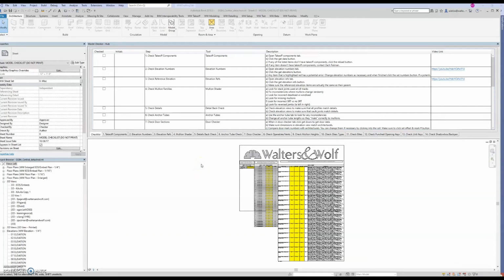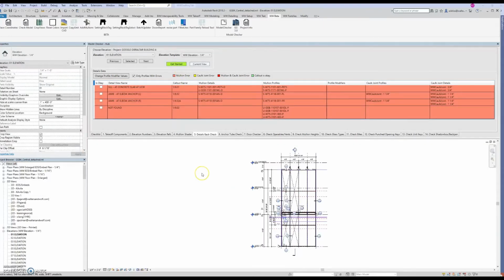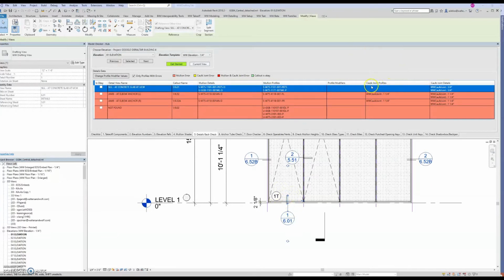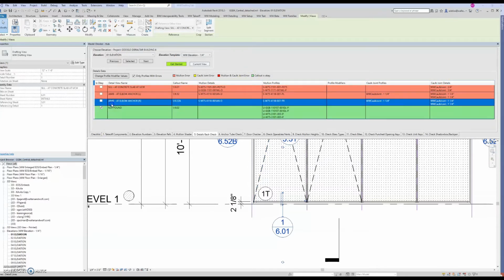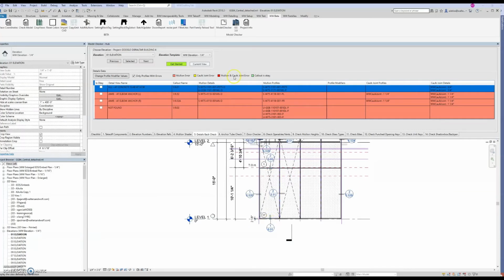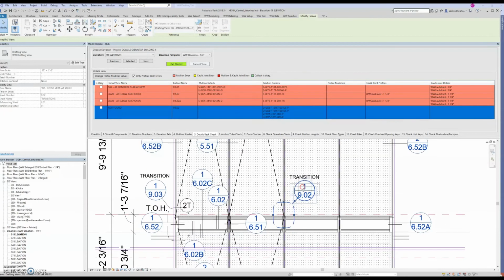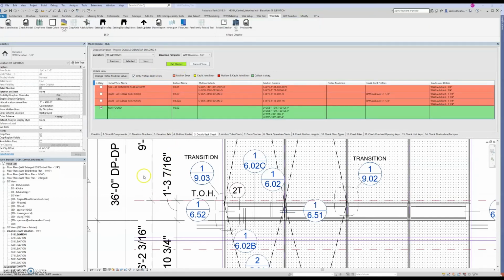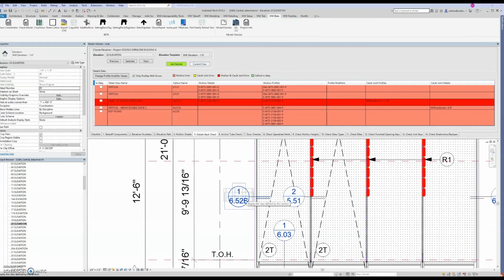Model Checker - Details Backcheck